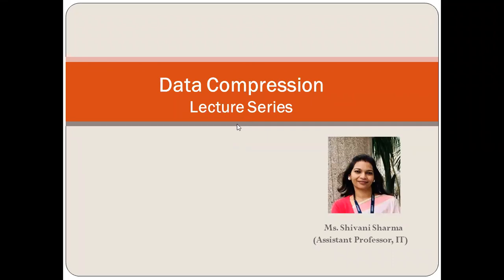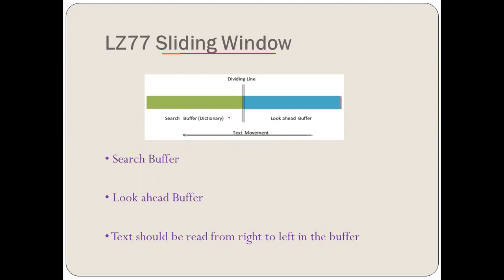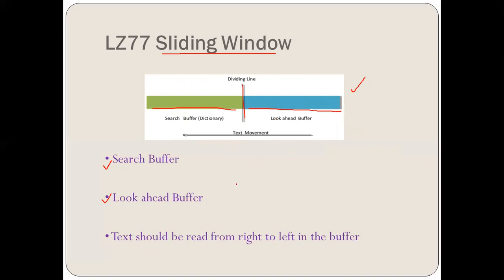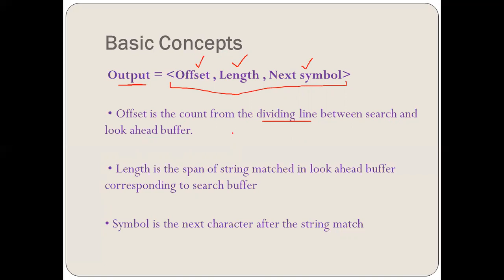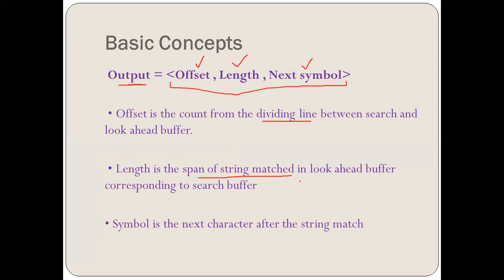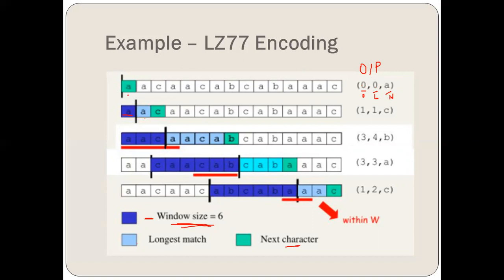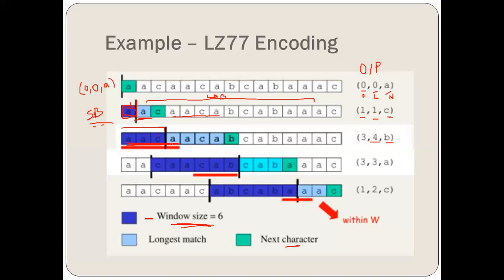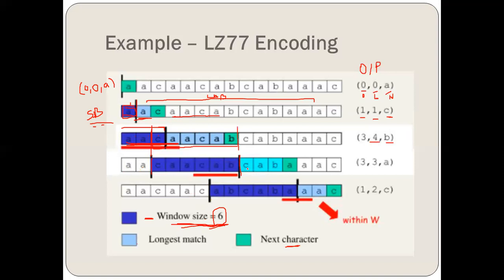Lect 20 LZ77 Encoding & Decoding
# Dictionary Techniques # LZ77 Encoding # LZ77 Decoding